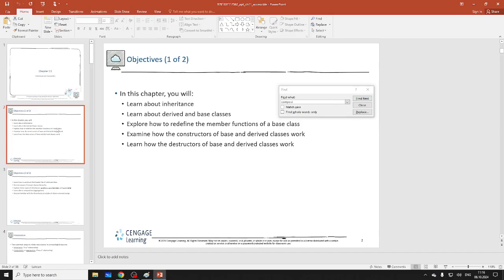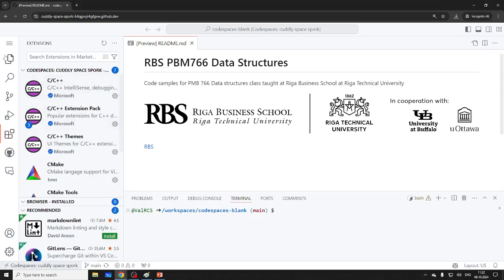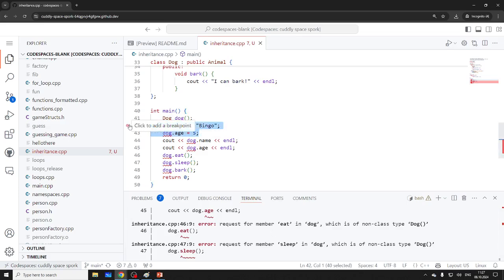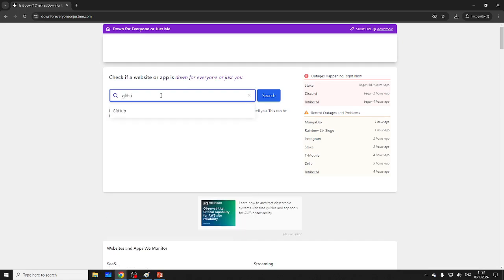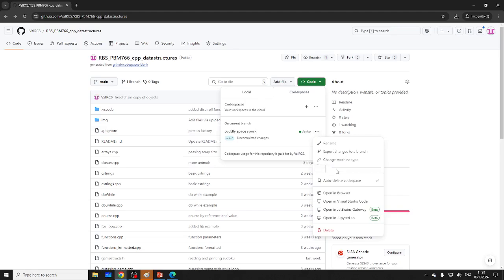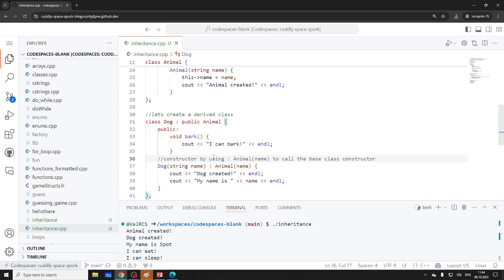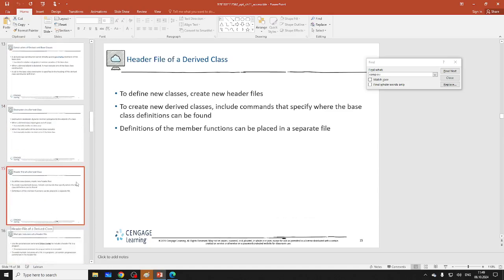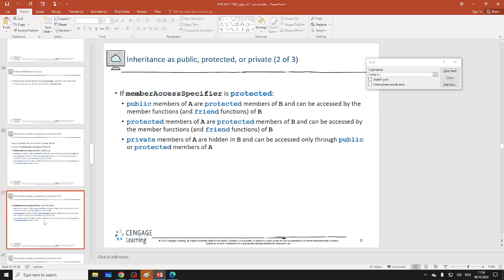RBS PBM766 Data Structures C++ Day 11 Inheritance Classes Base Derived 10 08 11 15 00